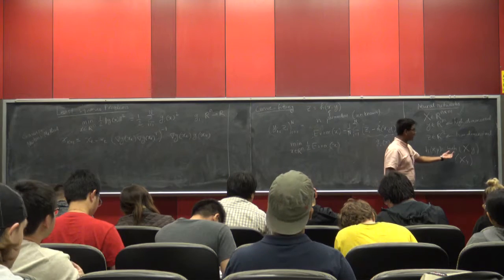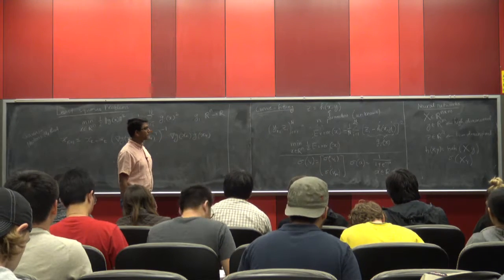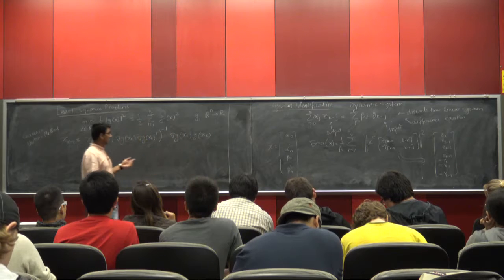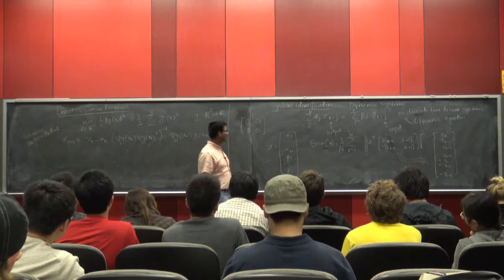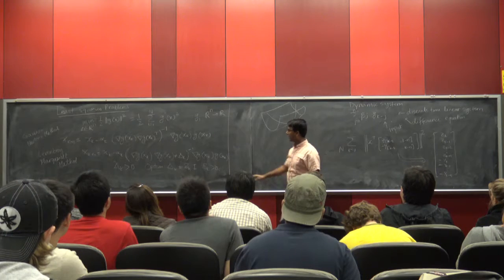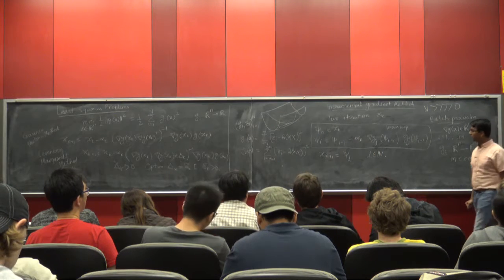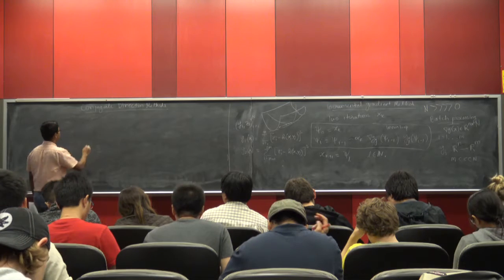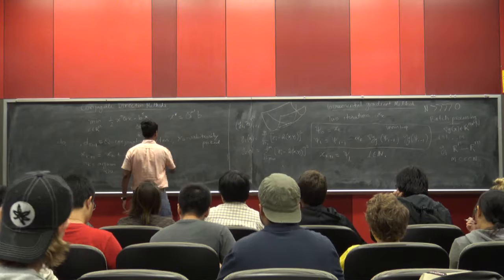ECE 5759: Nonlinear Optimization Lec 5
Least squares problems, Conjugate method for minimizing affine-quadratic cost